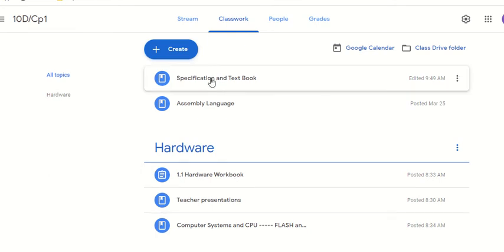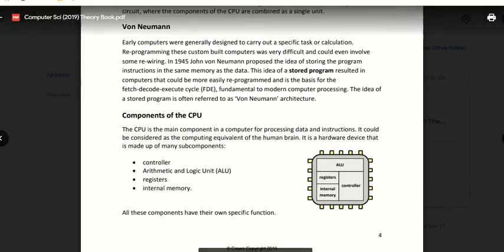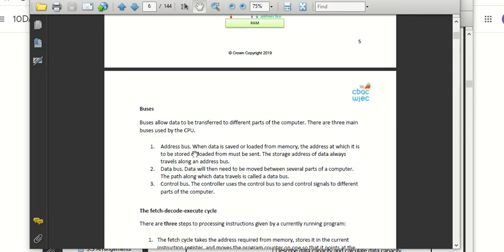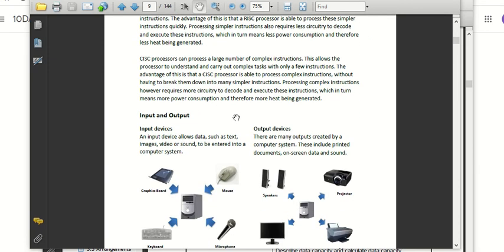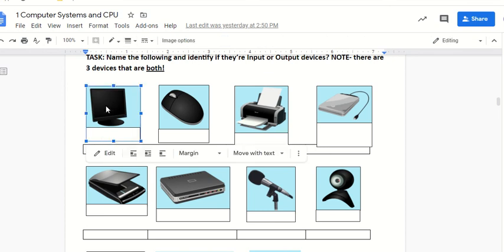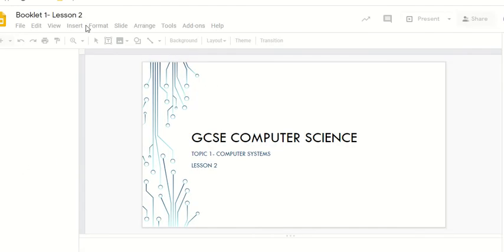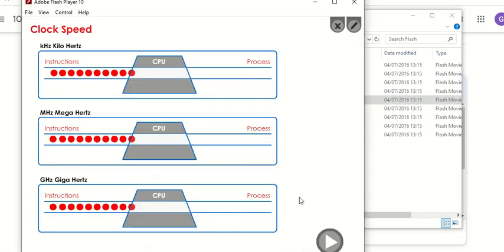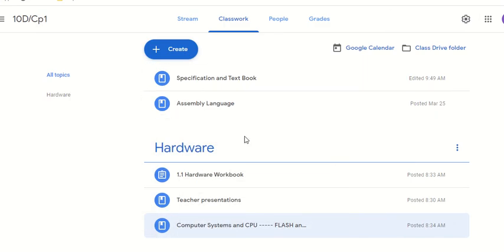1 Hardware Introduction